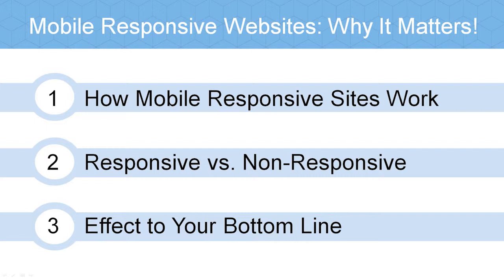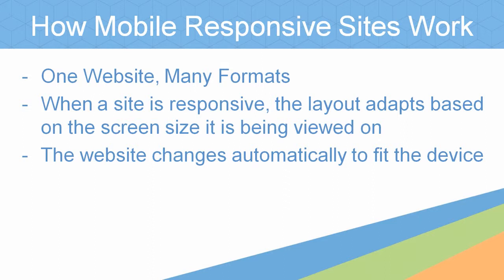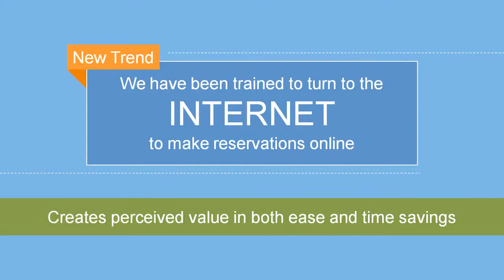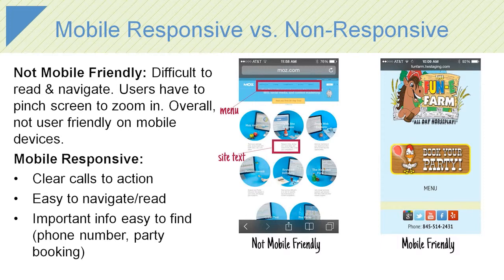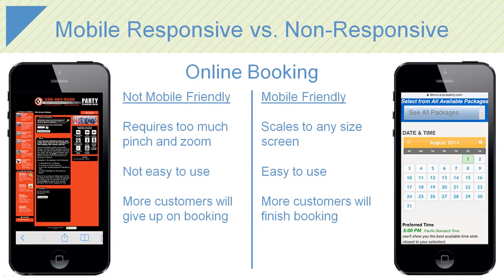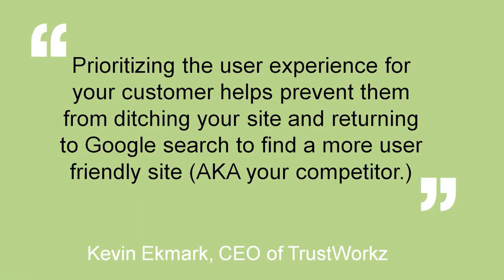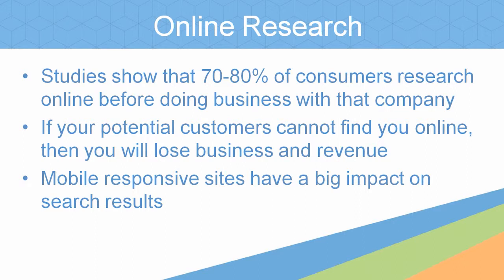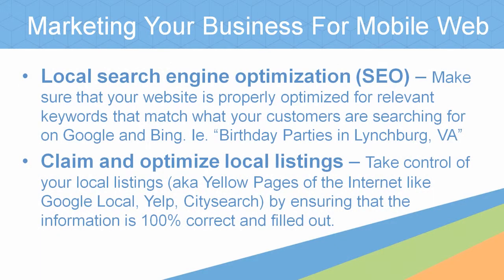Why Mobile Friendly Web Design Matters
Are you losing revenue because of your website?  We team up with TrustWorkz to deliver a Webinar about mobile friendly web design, and why it's important to business owners.

If you would like more information on Party Center Software and how it can help your business,